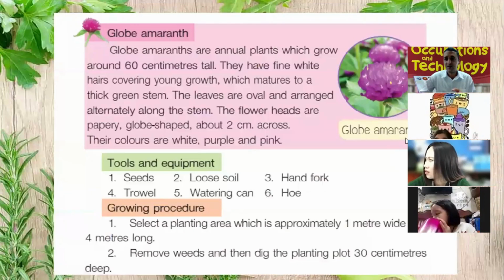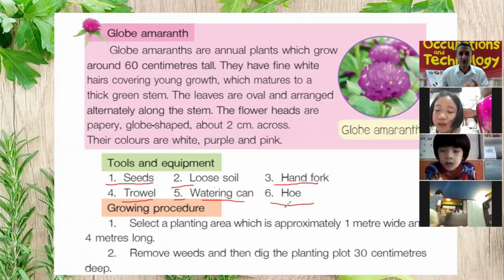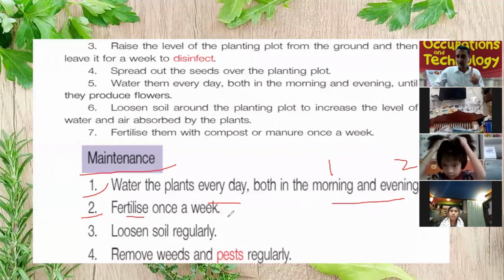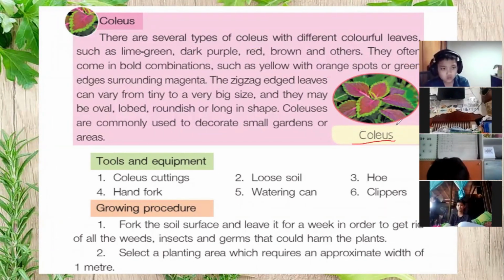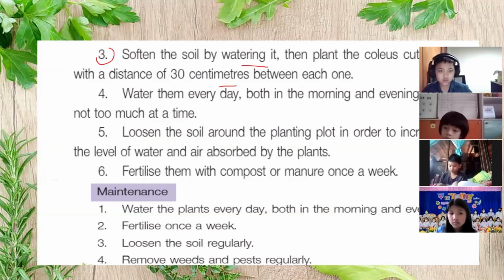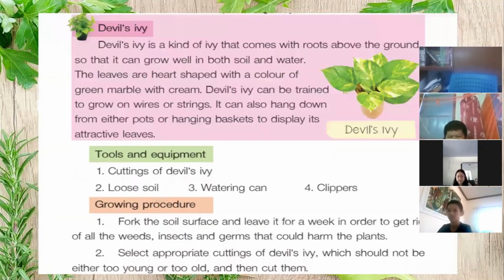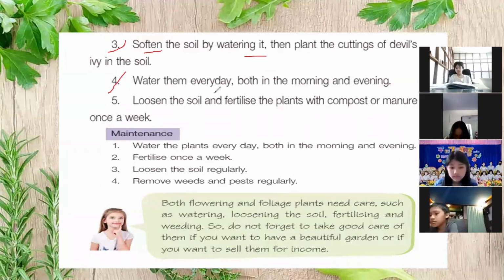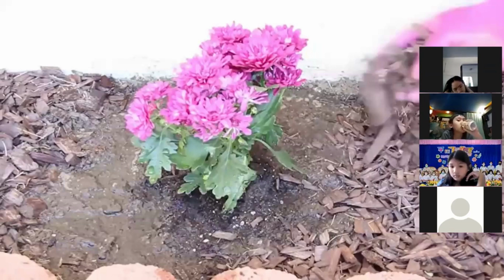Occupation G.4/7 (25/11/2021)